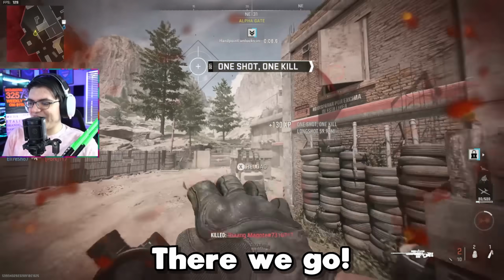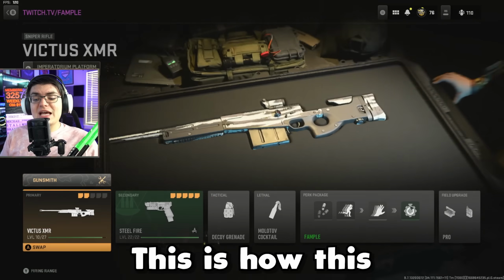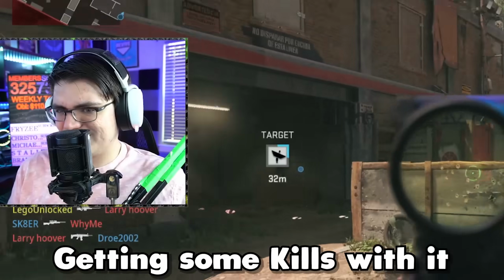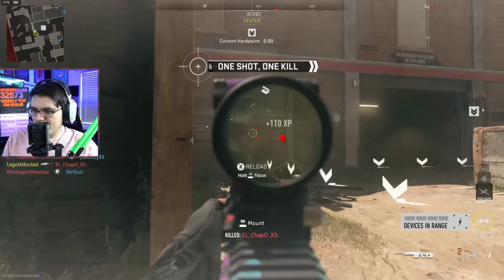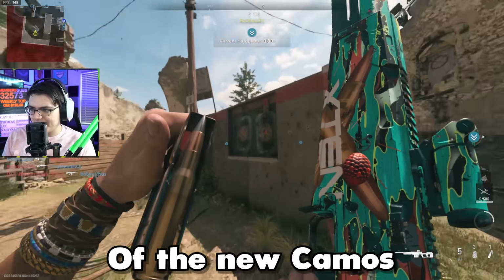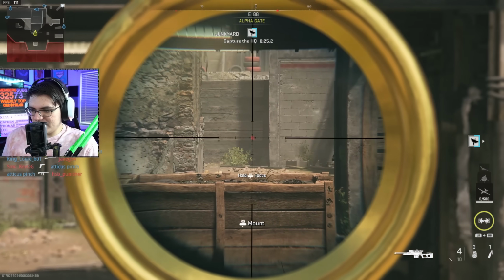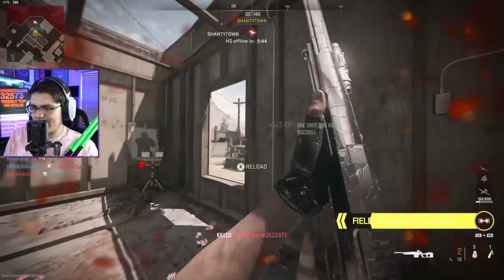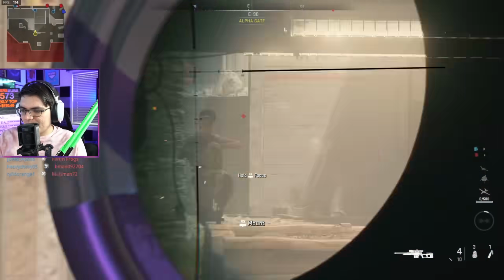Orion Camo got Updated so I Unlocked it Again (VICTUS XMR MW2)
They Updated ORION So I Unlocked it Again! (Victus XMR MW2)